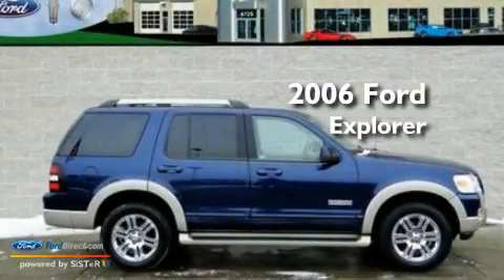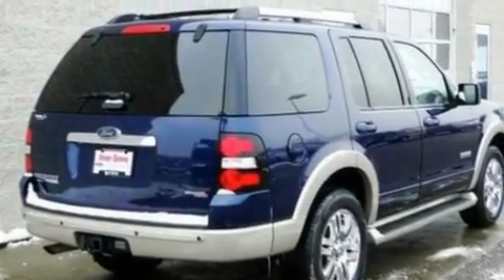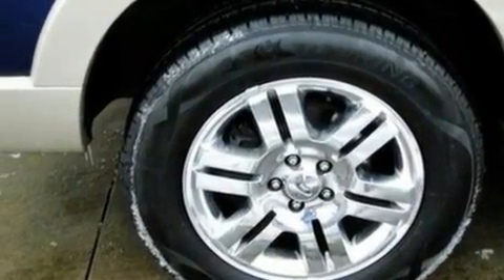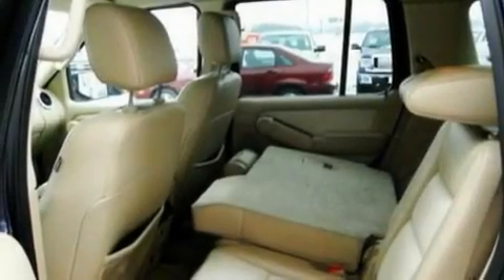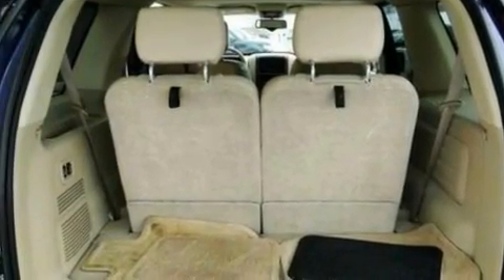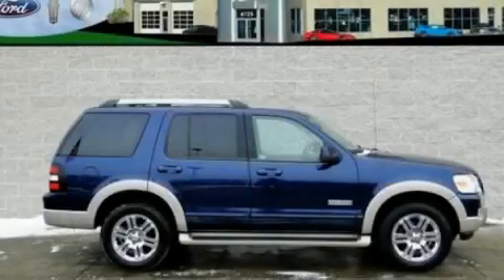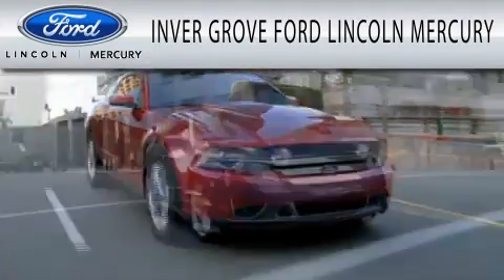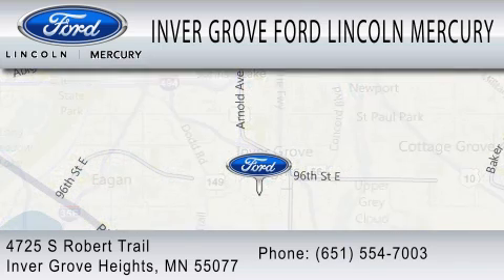2006 FORD EXPLORER MN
Year : 2006

 Make : FORD

 Model : EXPLORER

 Engine : 4.0L V6

 Trans . : AUTO 5SPD

 Exterior : DARK BLUE PEARL METALLIC

 Miles : 86,693

 Interior : CAMEL

 4725 S Robert Trail